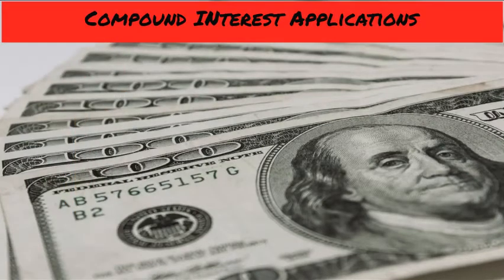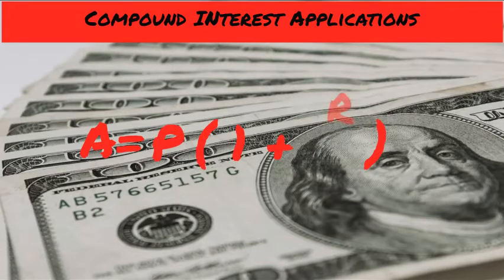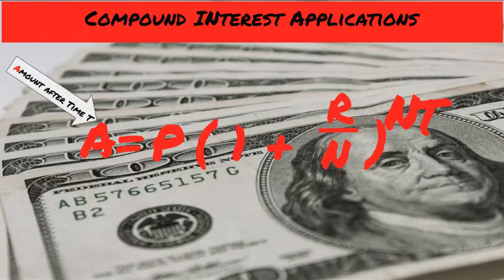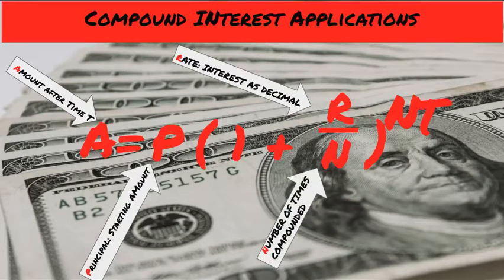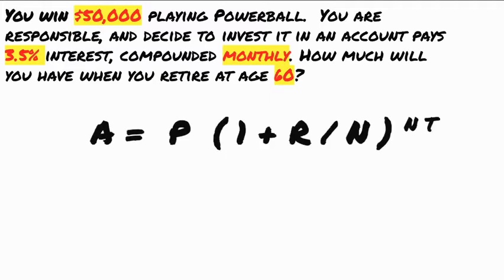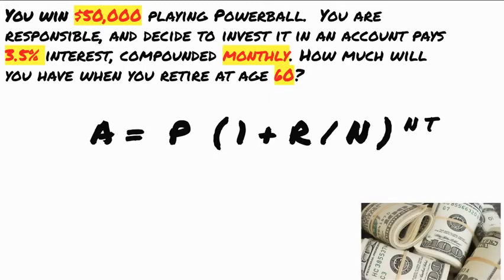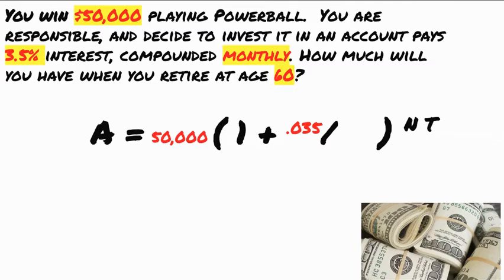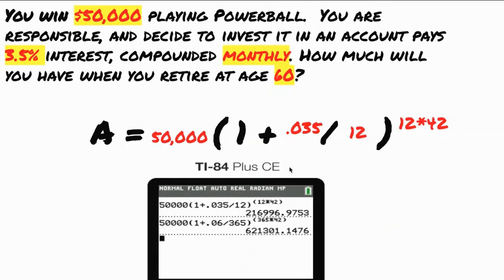Compound Interest Applications